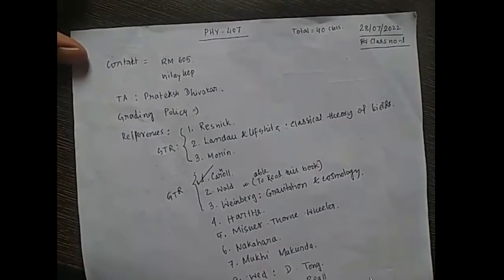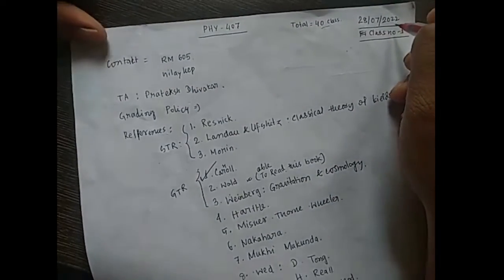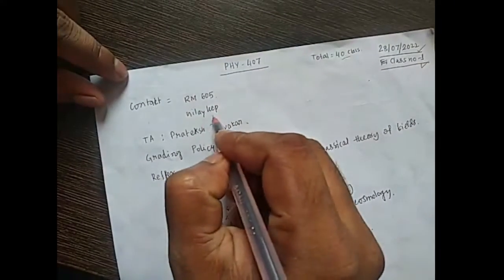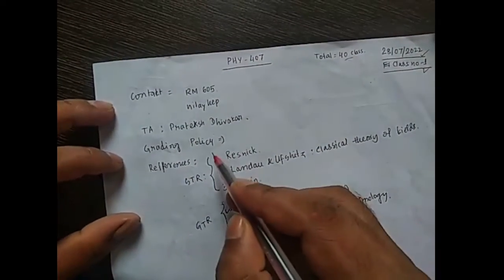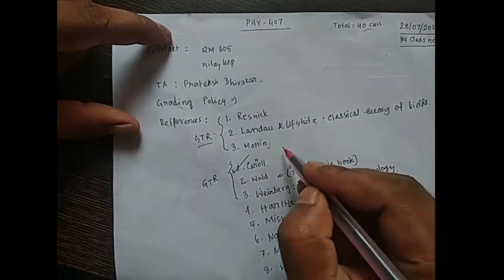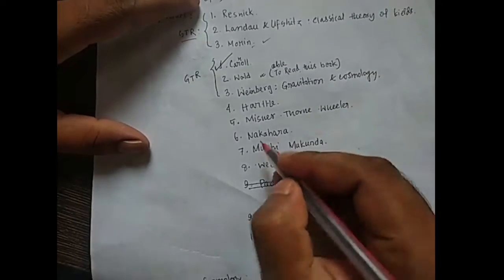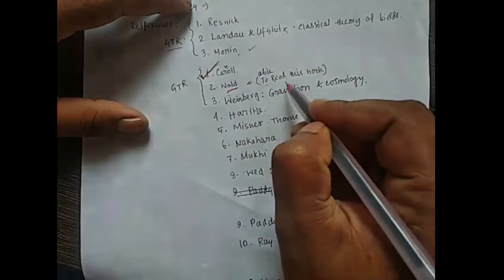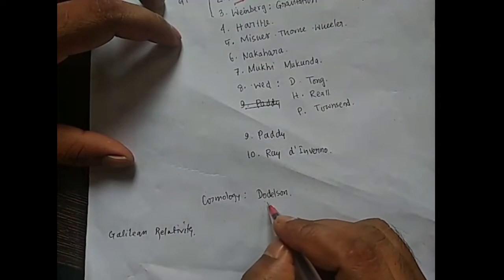0 Introduction STR